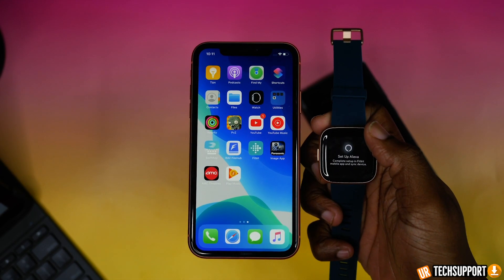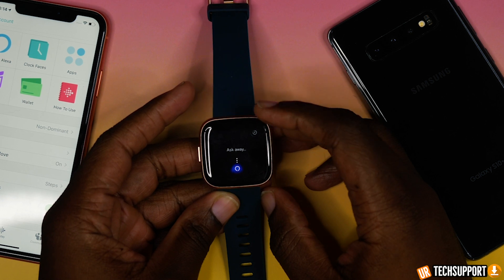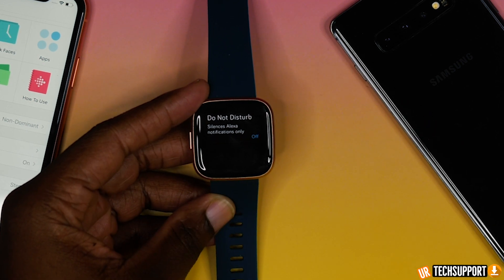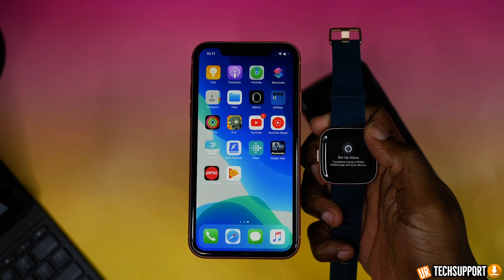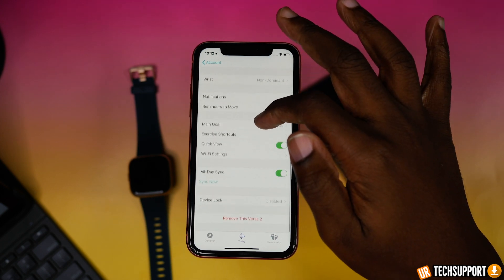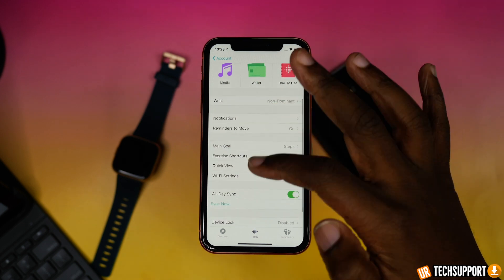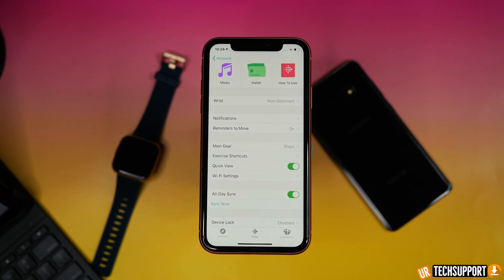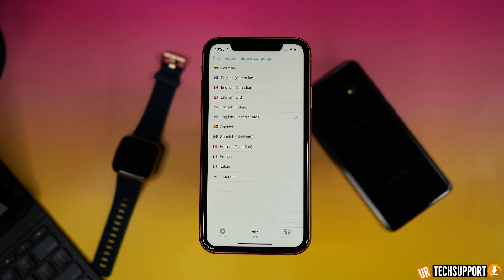Fitbit Versa 2 How to Setup and Use Alexa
Fitbit Versa 2 How to Setup and Use Alexa, I this video we take a look at how to get Amazon Alexa pair Alexa to Fitbit Versa 2. And also look at some troubleshooting steps you can take if it's just working how it should be.

- NEW HERE? -